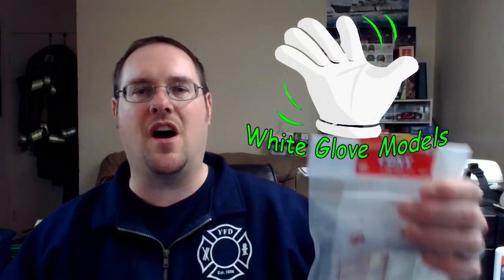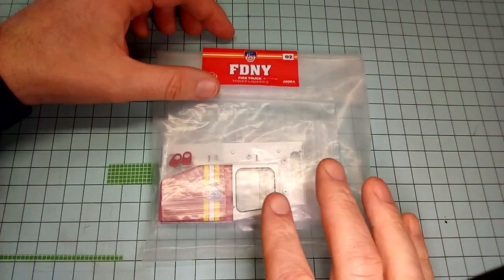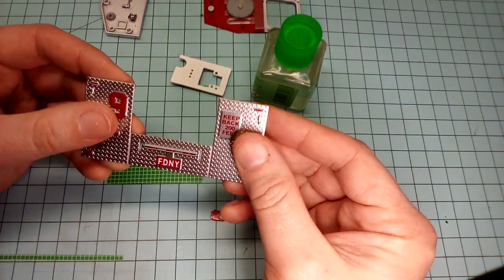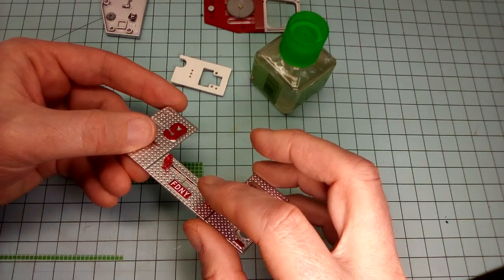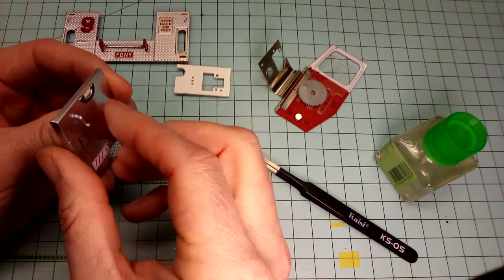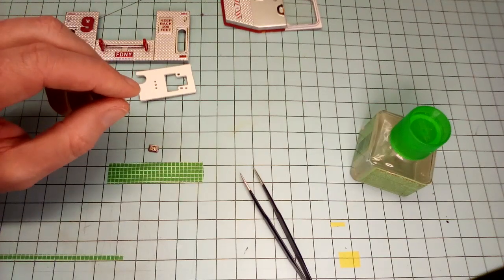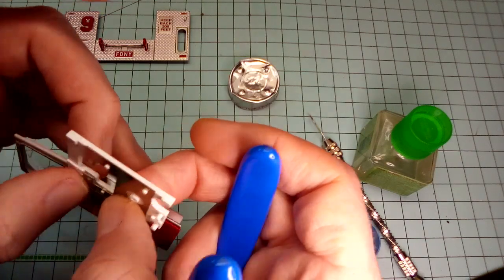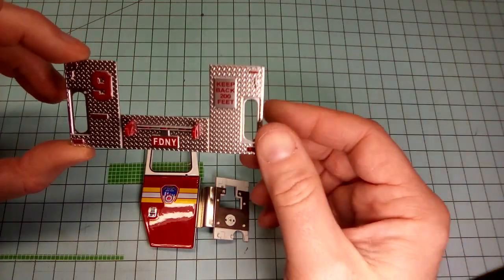FDNY Fire Truck Ladder 9 Donation Build - Part 2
In this video I will be updating you on the FDNY Fire Truck Ladder 9 Build, completing Stage 2 of the build and sharing how you can get involved and help support the build donation and the Yreka City Volunteer Fire Department.

I've created a special Group Page for the FDNY Ladder 9 Fire Truck build. Head over to the Group Page and follow along on this Build.

Check out the Donation Page for the Donation Project Build for the City of Yreka Fire Department and Museum.
All proceeds go directly to the Yreka City Volunteer Fire Department.

I welcome your mail at:
Kalan Sandberg

White Glove Models Donation Build for Yreka City Fire Department and Museum
My name is Kalan Sandberg and I am a Volunteer Firefighter with the City of Yreka in Northern California.

I also am a YouTube Content Creator and Scale Model Builder.  I build all sorts of models from small scale plastic kits to large scale die-cast metal and wooden builds.

The opportunity to build a remarkable Die-Cast 1:24 scale replica model of the FDNY Ladder 9, a 75' Aerialscope Fire Truck, based alongside Company 33, at 42 Great Jones Street in Manhattan, came along and I am pleased to have the opportunity to build this remarkable model.

I have decided to donate the project to the Yreka City Fire Department Museum, and would love the support from the community, near and far.

All proceeds from the Fundraiser will go directly into the model build of the Fire Truck and all additional proceeds will be donated directly to the Yreka City Fire Department on the day it is presented to the Department.  There will be a livestream of the event when it happens.

This is a Museum Quality Model Build and once completed it will be a One of Kind Scale Model of this magnificent Ladder Truck.  I intend to "Upgrade and Modify" many of the features of this already wonderful model to make it unique and interactive for the kids when they come by to visit the Yreka Fire Museum.

The model will have working lights and sound, incredibly detailed interior and exterior, with detailed storage compartments.  I am currently working on trying to get the boom ladder to a fully functional state, including water spraying out the nozzle at the top.
It will come complete with a Fire House Diorama and more.

This build will be an ongoing project that will take up to 2 years to complete.  I will be premiering the build on my YouTube Channel
White Glove Models

With your help and support, I could potentially have the build completed sooner with a timeline around January 2023 in which it will be presented to the Yreka City Fire Department at our annual benefit.

receives a donation for each one of these kits built as well, and I encourage you to visit their website and support them as well.

If you would like to mail a Donation directly to the Yreka City Fire Department, you can do so at:
Yreka City Fire Department
C/O Chief Jerry Lemos

Be sure to note that your Donation is for the City of Yreka Fire Department.
If you would like to leave a note that you heard about the FDNY Model Build and how you heard about it, that would be appreciated.